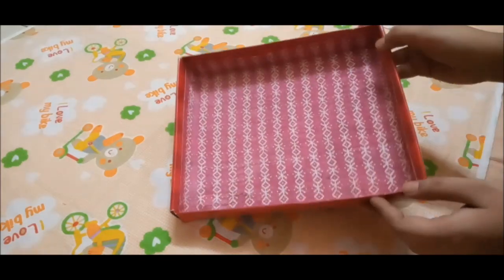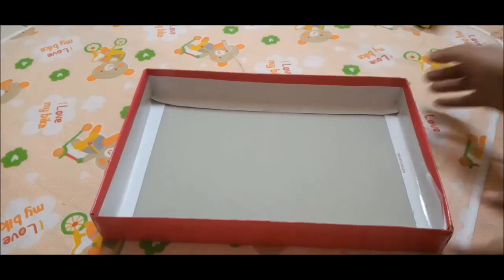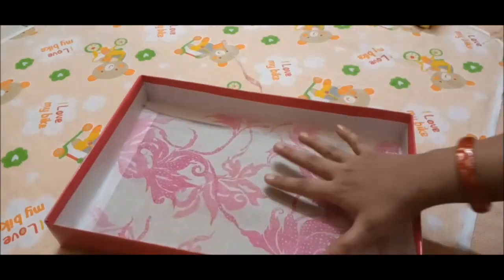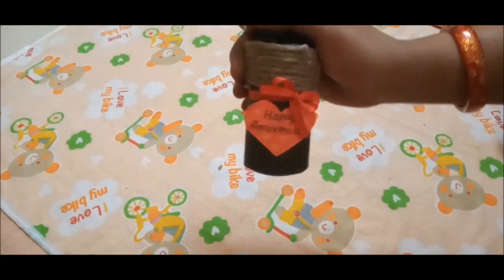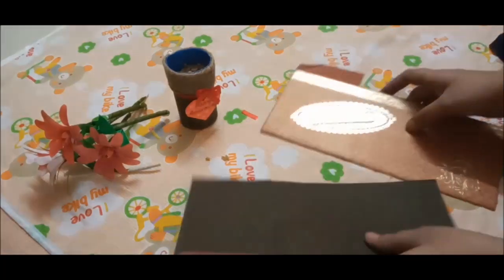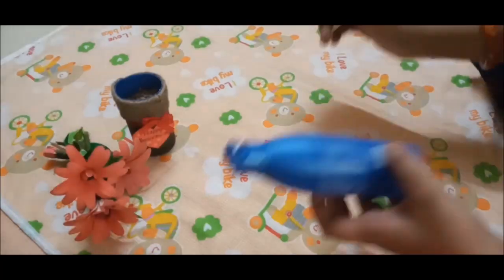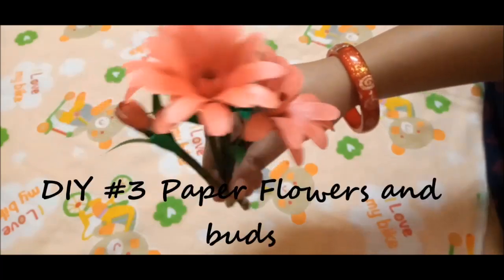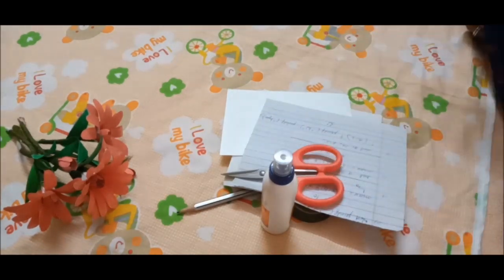Father's day gift Ideas | My first video on YouTube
DIY Paper Flowers, Vase and Tray || Home Decoration Ideas

Hello beautiful souls, this is  the very first video of Witty Creativity. This Channel is all about Art, Craft, DIY, Decor, designing, recipees, Meditation and much more.
Talking about todays video, I have brought to you three DIYs, for which materials are easily available at our home.

For Suggestions and query do comment in the comment box.

Witty Creativity.
MayuriD